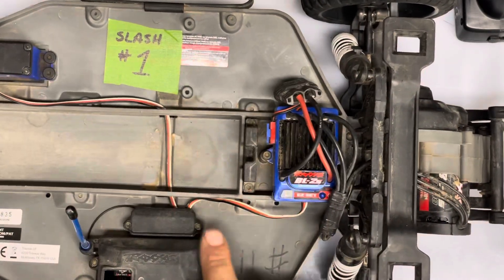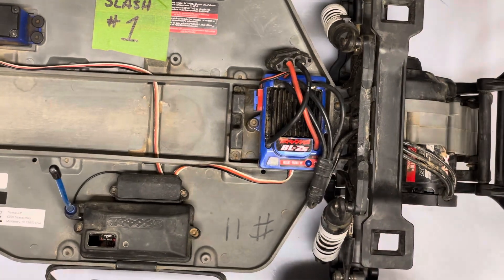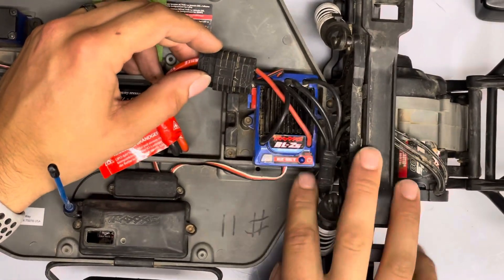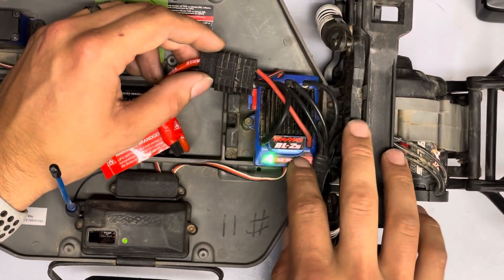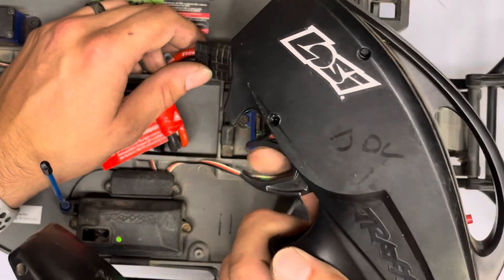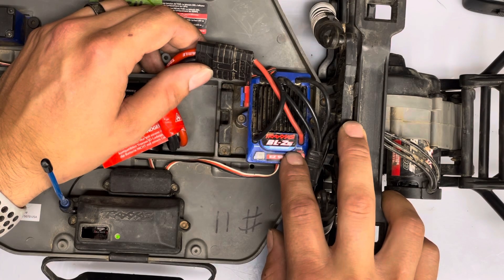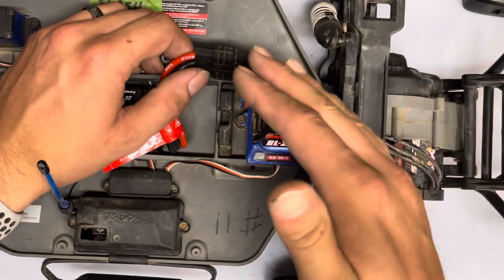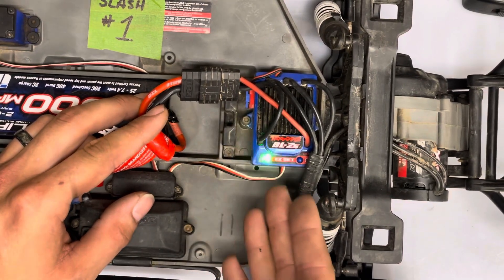How to Change Modes on a Traxxas ESC | Easy Setup Guide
In this video I walk through how to change the different modes on a Traxxas ESC. I’m using a Slash 2WD BL-2s, but these steps apply to many Traxxas models